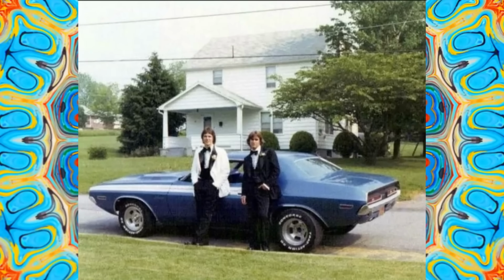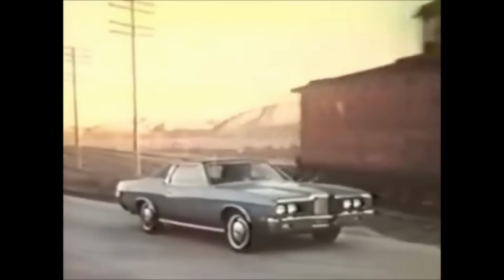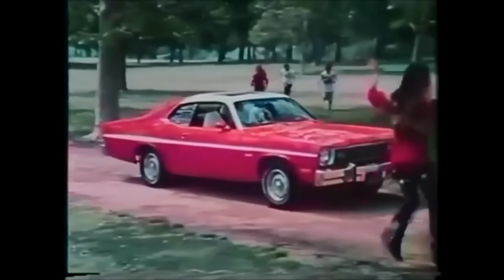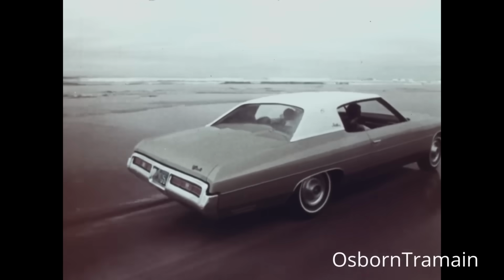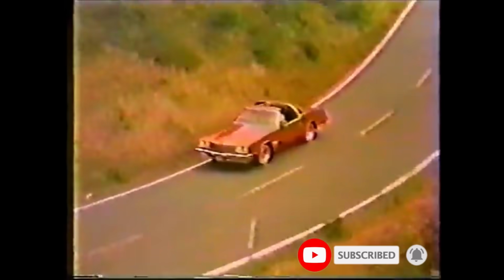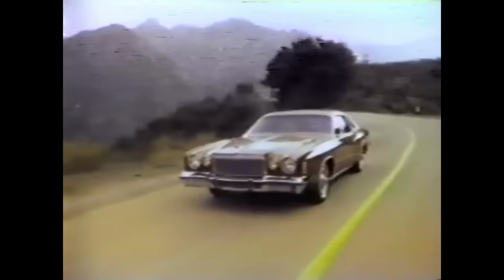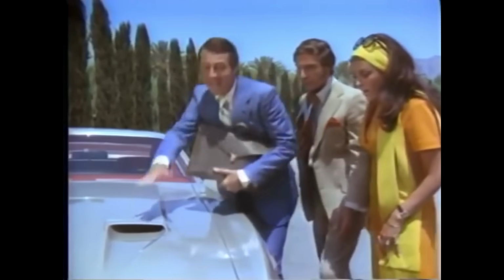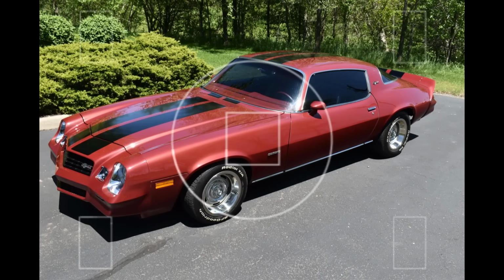Top 15 Cars We Drove to Prom in the 1970s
In this video, we take a look at the cars we drove to prom in the 1970s!  It was a great time for those of us back in the day and even more so for those of us that were able to drive to the prom in our car or parents car.  I understand that some of us did not have that luxury.  If you were one of them, sit back and enjoy the cars we took to prom in the 1970s!
00:00 Introduction
00:45 15- Ford Pinto
01:20 14- Ford Galaxie
01:47 13- Cadillac Eldorodo
02:37 12- Buick LaSabre
02:55 11- Plymouth Duster
03:26 10- Chevy Malibu
04:21 9- Chevy Impala
05:13 8- Chevy Monte Carlo
05:44 7- Oldsmobile Cutlass
06:26 6- Pontiac Gran Prix
06:52 5- Ford Thunderbird
07:37 4- Chrysler Cordoba
08:27 3- Ford Mustang
09:30 2- Pontiac Firebird
09:48 1 - Chevy Camaro